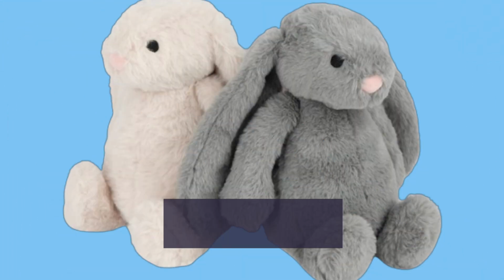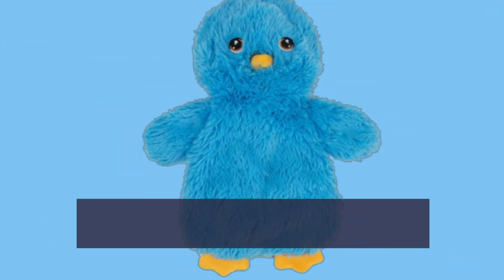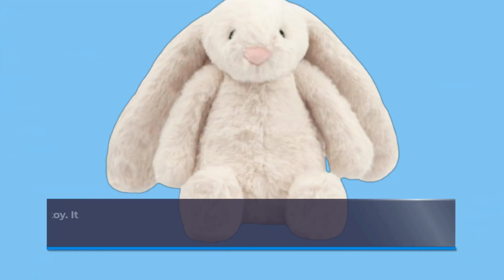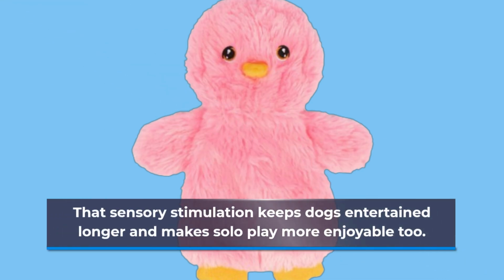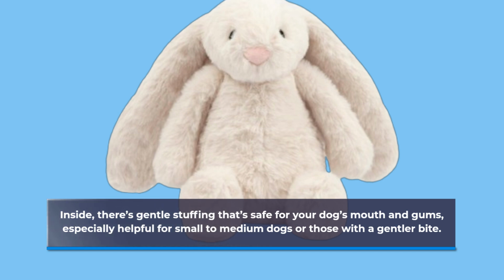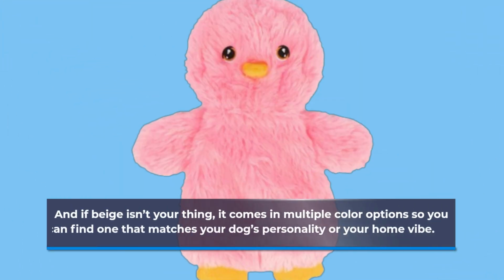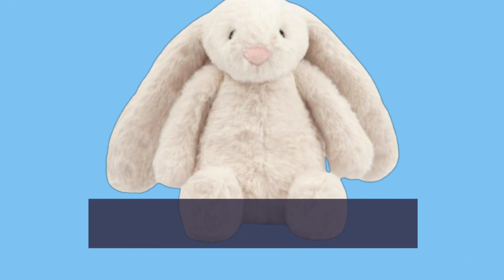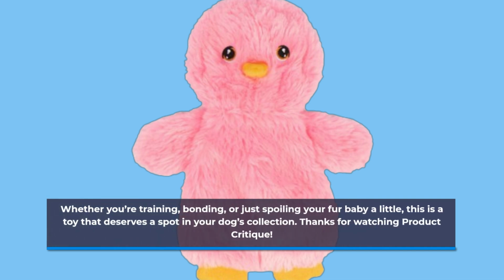🐾 Best Pet Supplies Interactive Squeaky Dog Chew Toy | Best Squeaky Dog Toy Plush Animal 🐾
Amazon Product Name : Best Pet Supplies Interactive Squeaky Dog Chew Toy

Best Squeaky Dog Toy Plush Animal provides fun, comfort, and entertainment for your pet. The Best Squeaky Dog Toy Plush Animal is soft, durable, and designed to encourage active play while keeping your furry friend engaged.